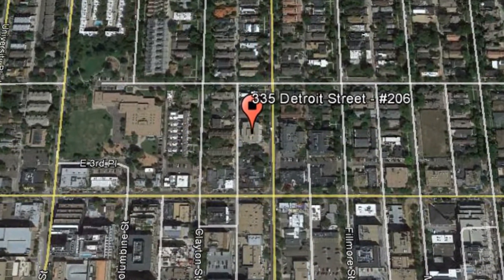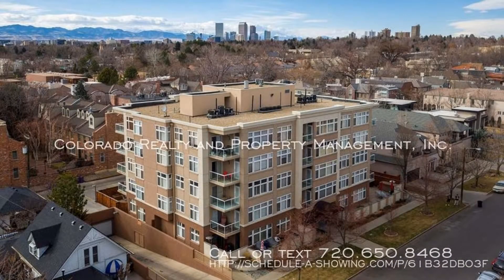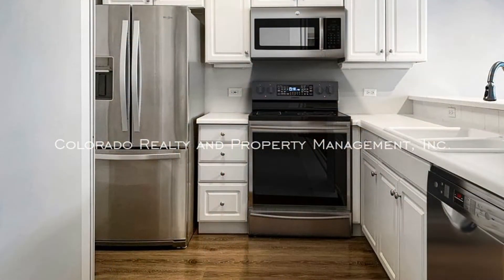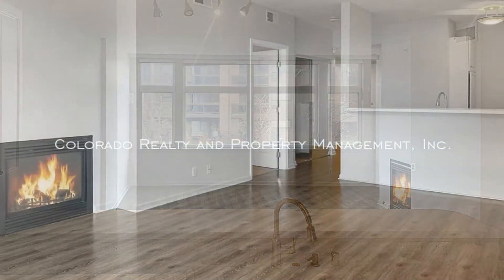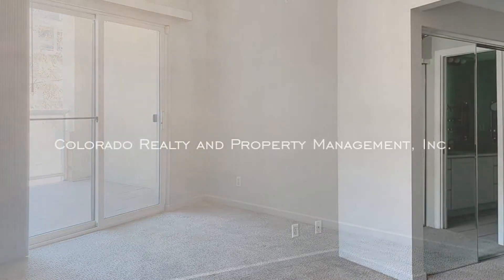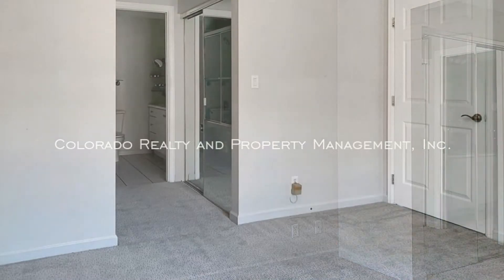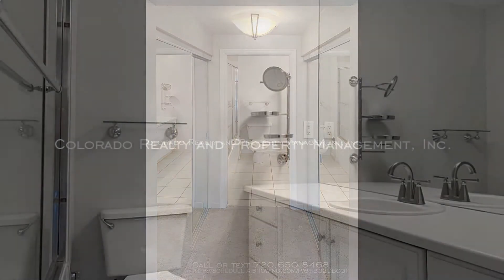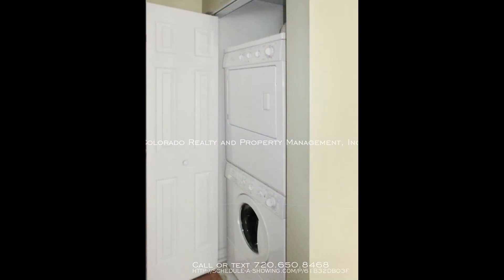Condos for Rent in Denver 1BR/1BA by Denver Property Management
One of our Condos for rent in Denver is this charming, updated condo in the heart of Cherry Creek. This bright and open unit offers wall-to-wall windows in the living room and a cozy gas fireplace. The kitchen provides plenty of cabinet space, brand-new stainless steel appliances, a breakfast bar, and a spacious pantry. There is access to the balcony from the living room and the bedroom. The large bedroom offers dual closets. An in-unit washer and dryer are also included. The property is just minutes away from shops, restaurants, and much more. It is also near Cherry Creek Shopping Center and parks and has quick access to East Colfax Avenue, South Colorado Boulevard, and I-25.

12303 Airport Way #160, Broomfield, CO 80021, United States

1660 S Albion St #619, Denver, CO 80222, United States

to visit Colorado Realty & Property Management for your Denver property management needs! to see other available condos for rent in Denver today.

We are one of the most progressive and professional property management firms in Colorado. We are a results-oriented company, driven by the satisfaction of our clients. We continuously strive to deliver the most comprehensive level of service possible. By being with us, you can only experience the most outstanding and professional property management in Denver!

Can you imagine yourself living in this lovely condo for rent in Denver? and give our professional Denver property managers a call today! Know someone who might want our condos for rent in Denver, instead?